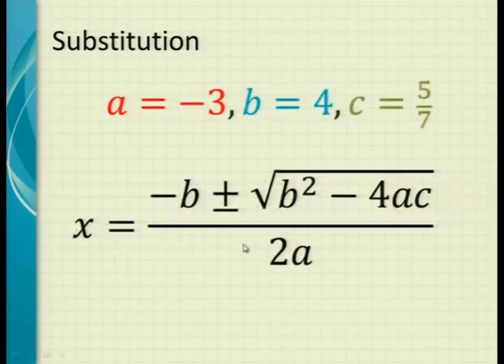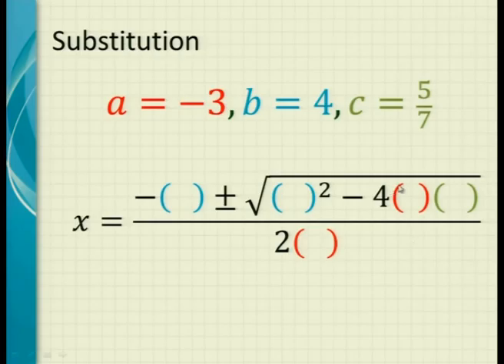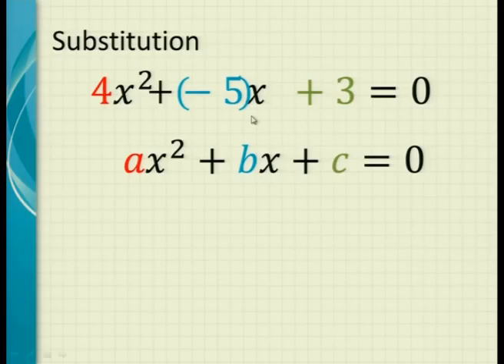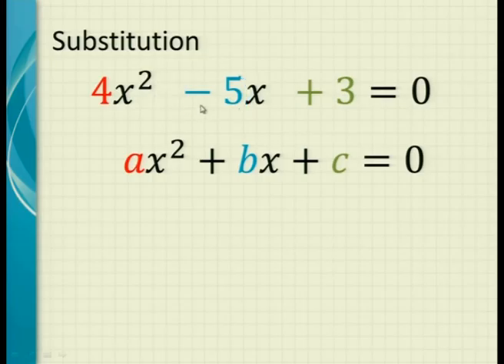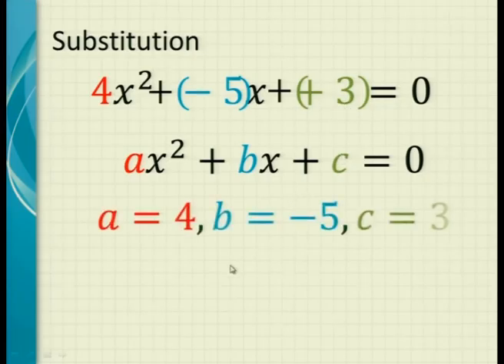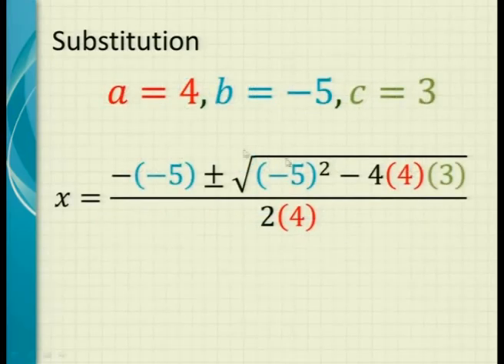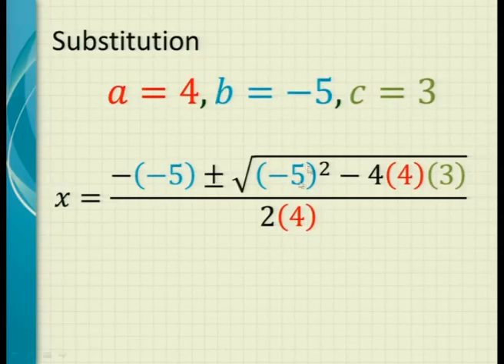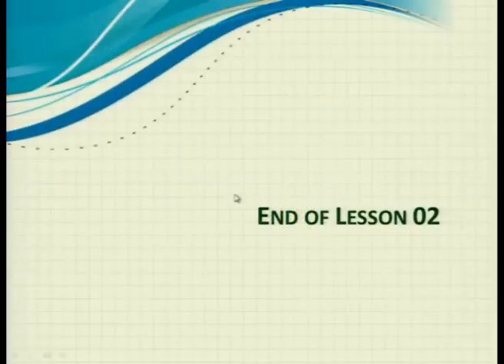The quadratic formula: Maths Substitution in quadratic formula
who was the first person to establish quadratic formula and when